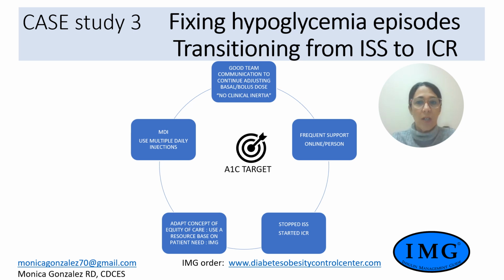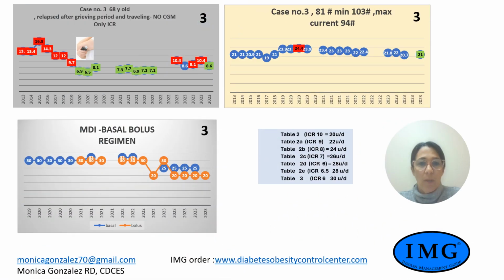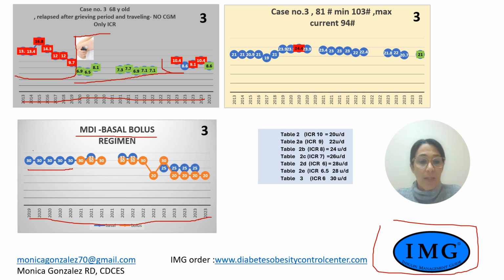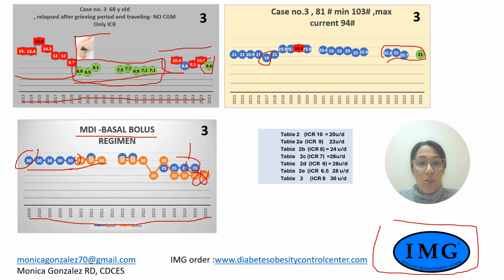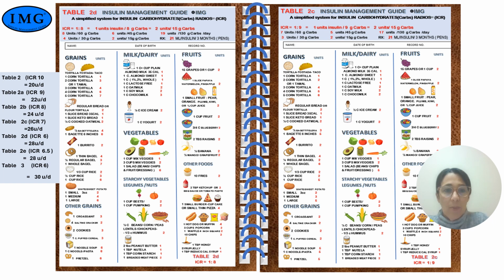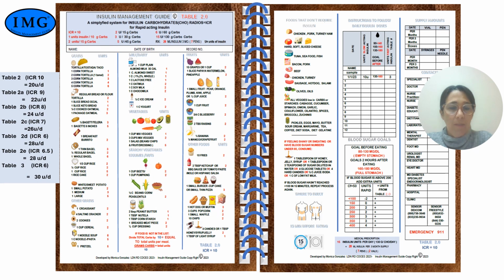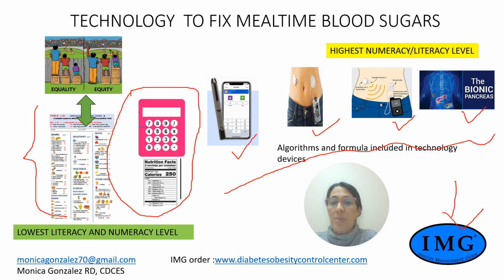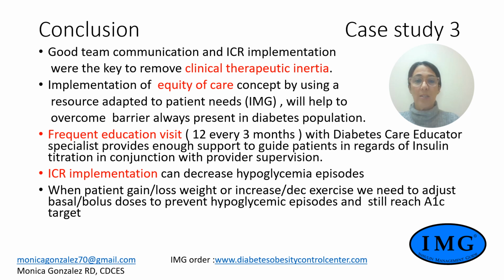Correcting Hypoglycemic episodes on MDI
Case study 3.  we describe how patient can be transitioning from ISS insulin sliding scale system to ICR insulin Carbohydrate ratio by using IMG Insulin management guide to match insulin to food correctly without hypoglycemic episodes.  Pt has perfect a1c  the past  4 years.